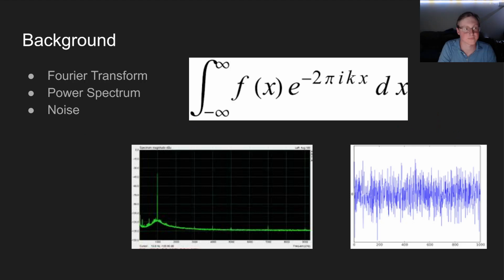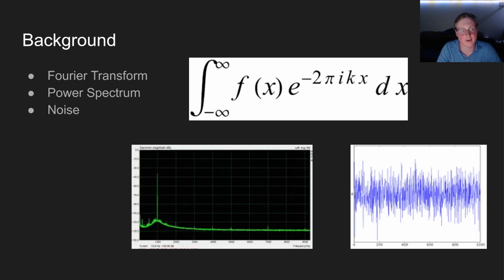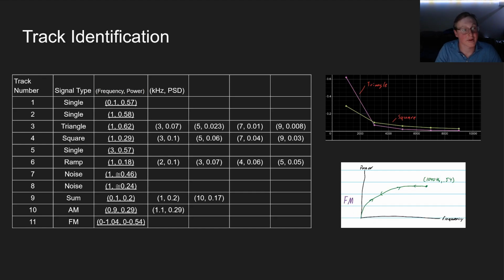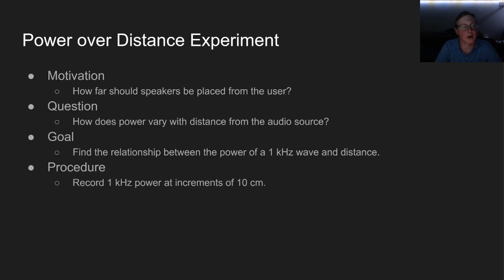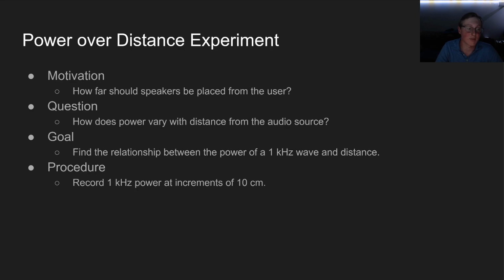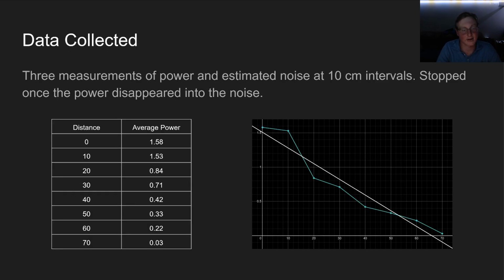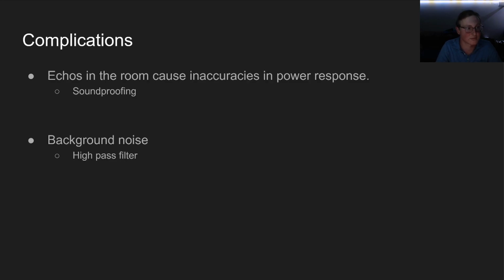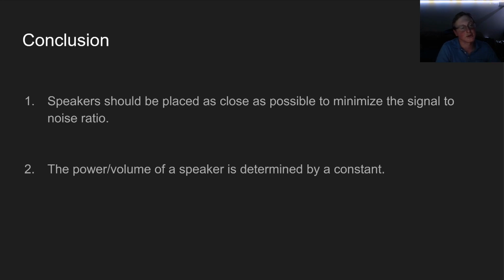Power Spectrum Analysis